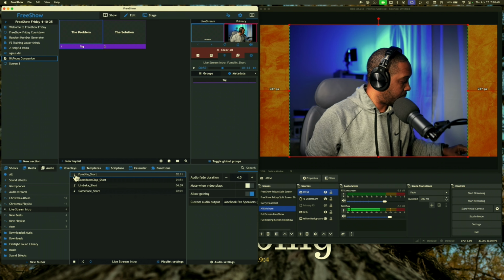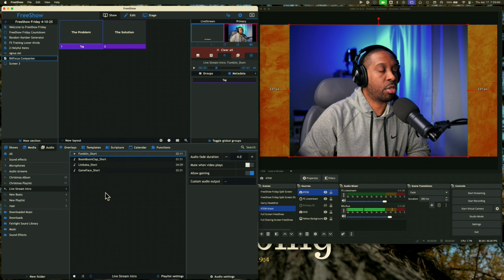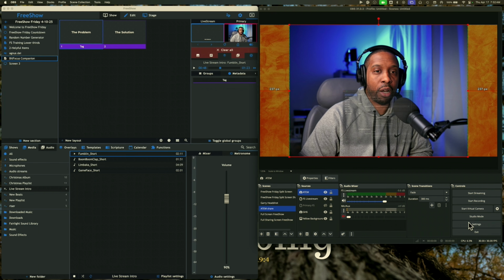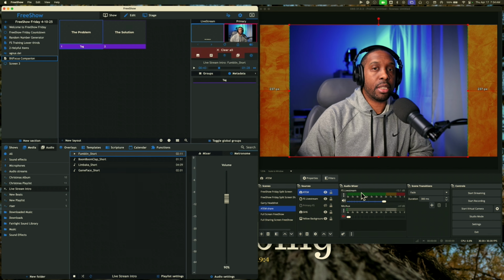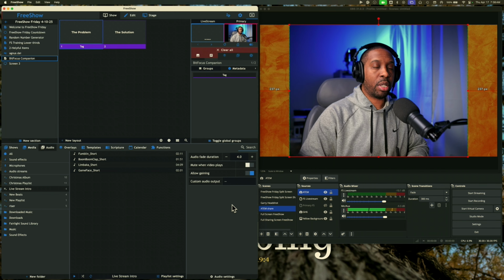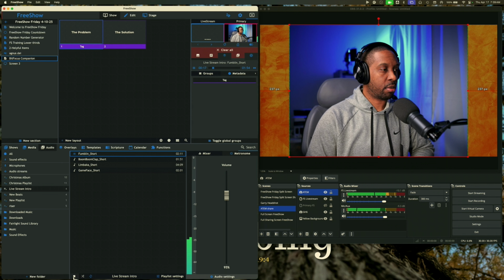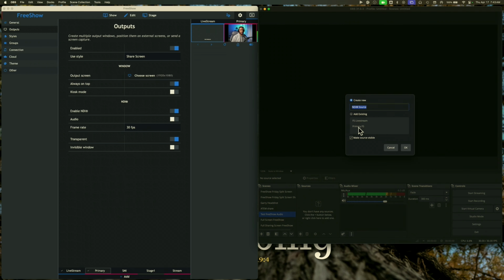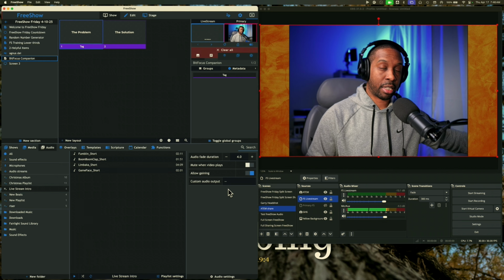Setup Audio for Livestream with FreeShow & OBS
If you have questions about how to get your audio for videos and music from your FreeShow computer into your OBS program and still keep everything active for your in-house audience this video is for you. We will discuss the basics of NDI audio in FreeShow and how that works with OBS along with the caveats to understand when switching audio outputs in FreeShow.